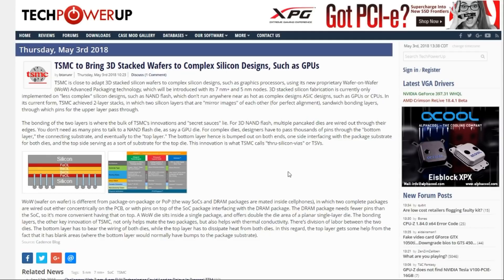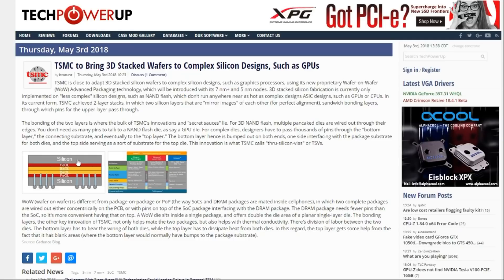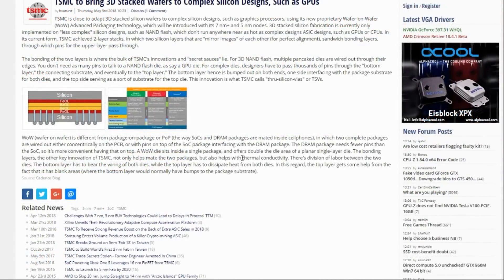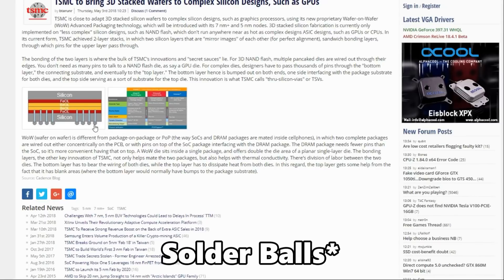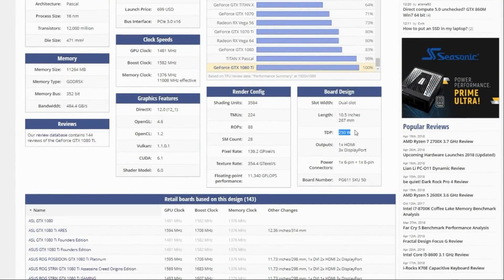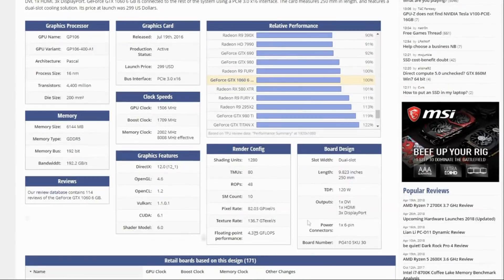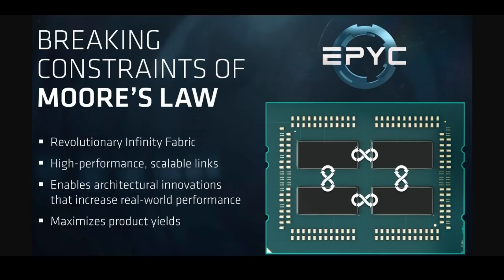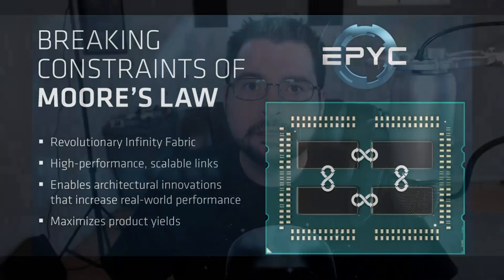TSMC's Sandwich Technology! The Future of GPUs?